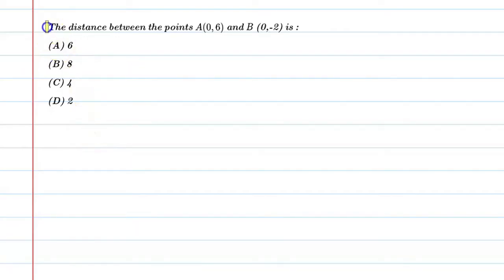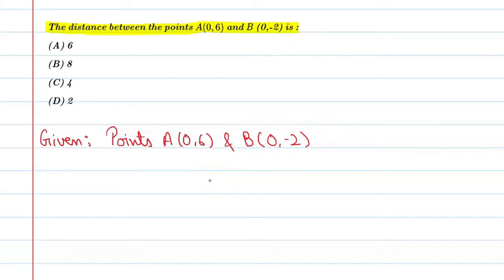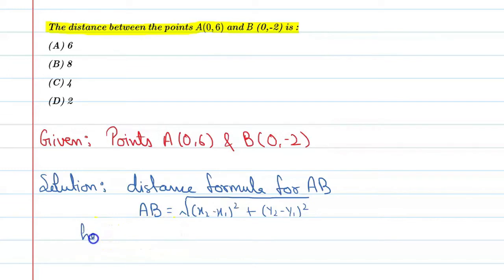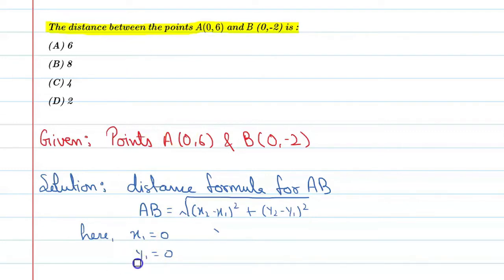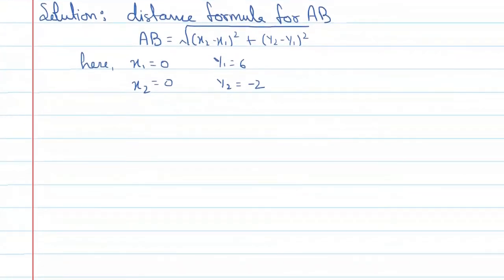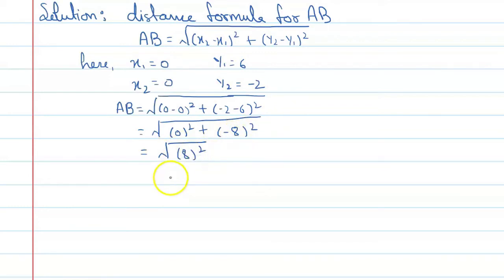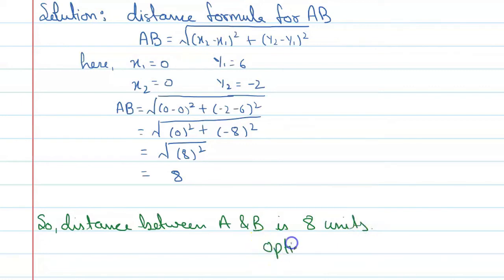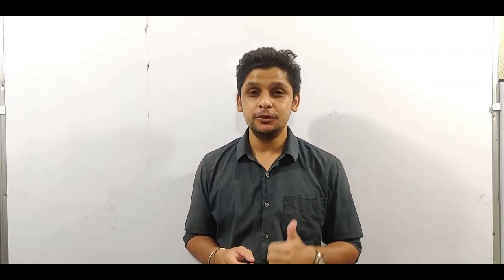The distance between the points A(0,6) and B(0,-2) is:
Que.The distance between the points A(0,6) and B(0,-2) is:
From the Chapter:Chapter -7 Coordinate Geometry Class 10th

1. Free Online Live Maths Classes Schedule
2. NCERT Textbook Video Solutions
3. Latest Updates Related To CBSE & Your Studies
4.Counselling Sessions
5.Free Study Material.